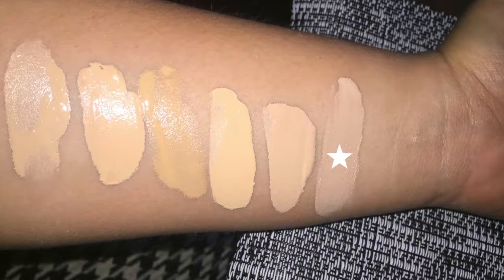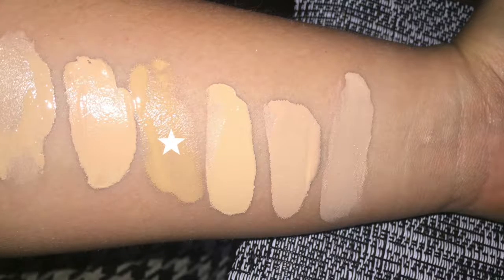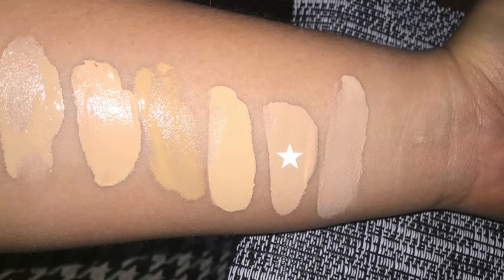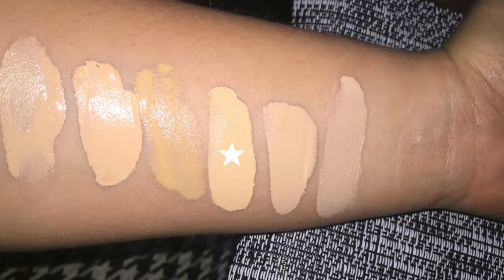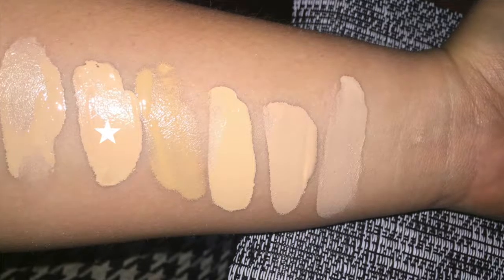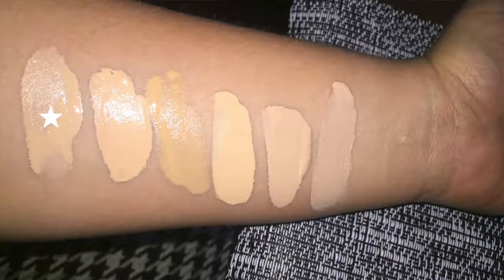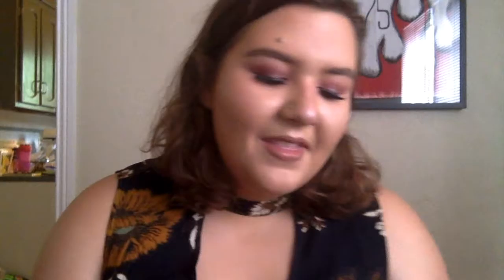My Top Foundations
PRODUCTS MENTIONED:
Maybelline Fit Me Foundation Dewy in 120
MAC Mineralize Moisturizing Foundation in NC30
Kat Von D Ink It Tattoo Foundation in Medium 52
Tarte Amazonian Clay Foundation in Fair Light Honey
The Body Shop Fresh Nude Foundation in 020 Bali Foundation